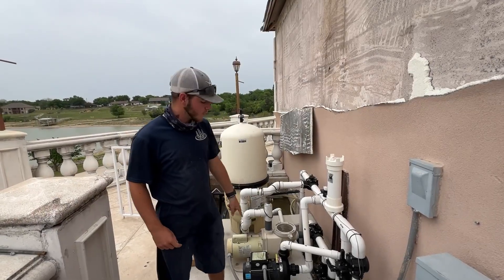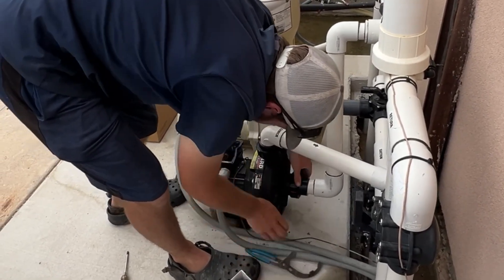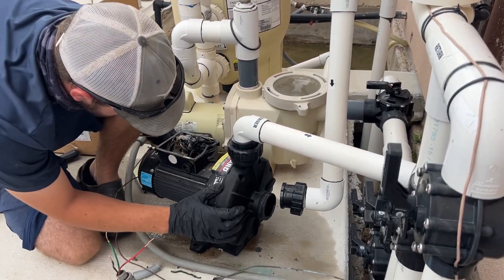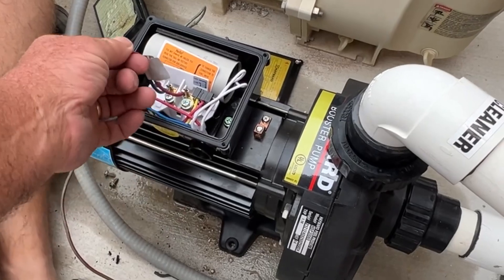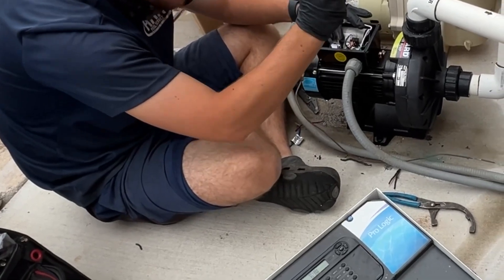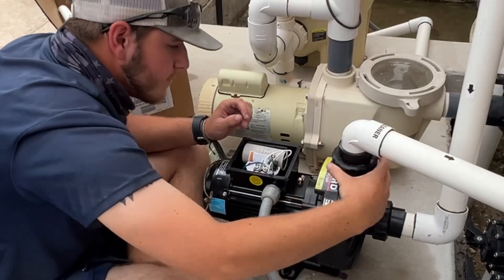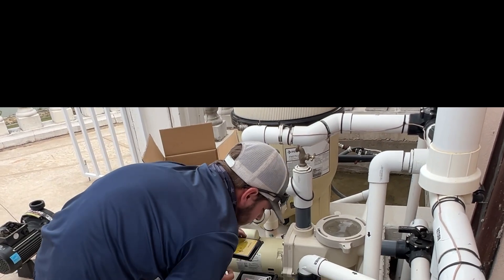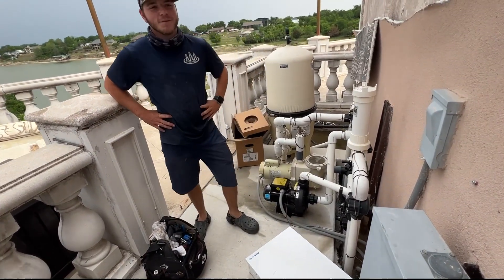Replacing a Lightning-Damaged Booster Pump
The video shows the process of replacing a booster pump that was damaged by a lightning strike. The narrator is working with an assistant to remove the old, fried pump and install a new one.

The key steps include:
- Shutting off power to the unit
- Disassembling the old pump, noting the damage caused by the lightning strike
- Cleaning the area and preparing to install the new pump
- Carefully wiring the new pump, including instructions for converting the voltage if needed
- Reassembling the unit and testing to ensure proper operation

Throughout the process, the narrator provides detailed explanations and tips, emphasizing the importance of doing the job correctly, even when small mistakes occur.

In the end, the new booster pump is successfully installed and the system is up and running.